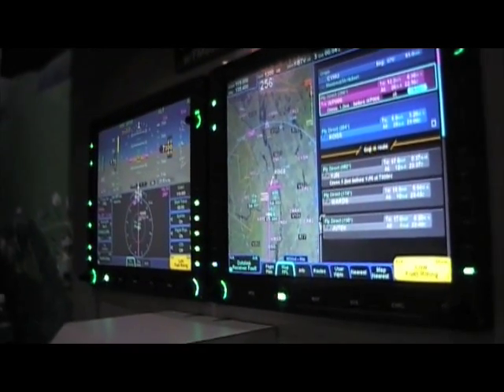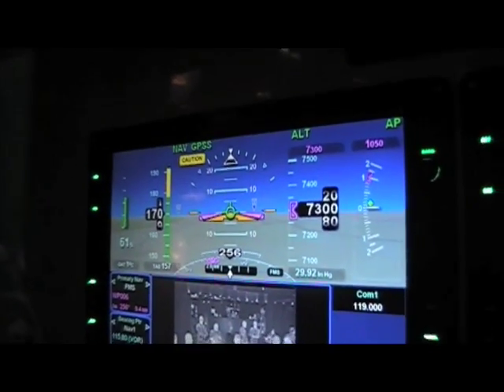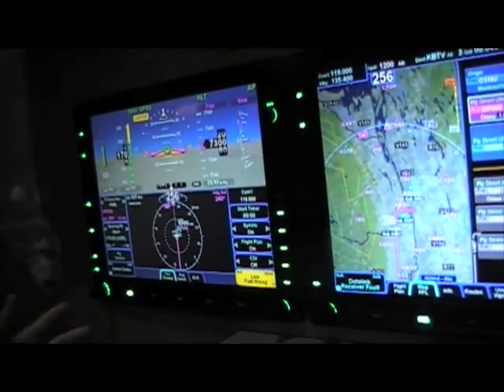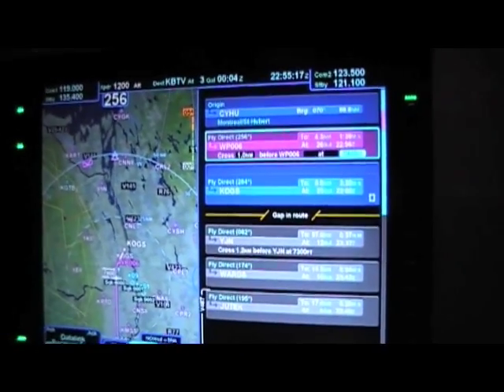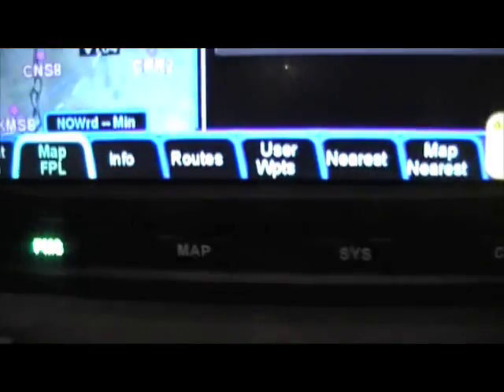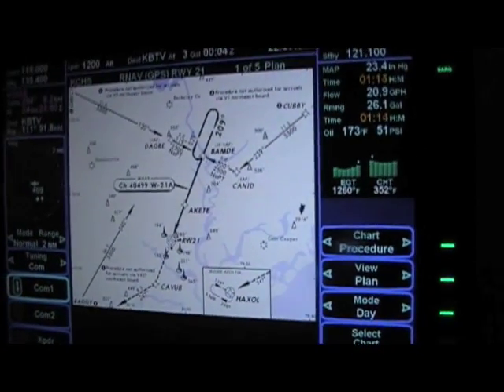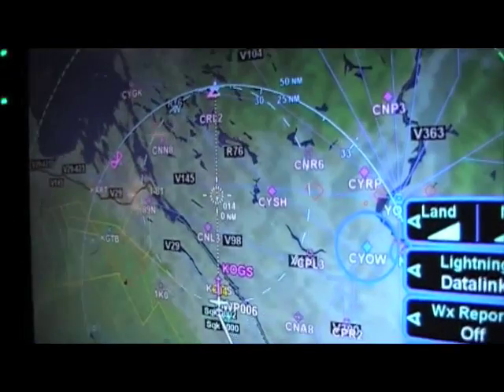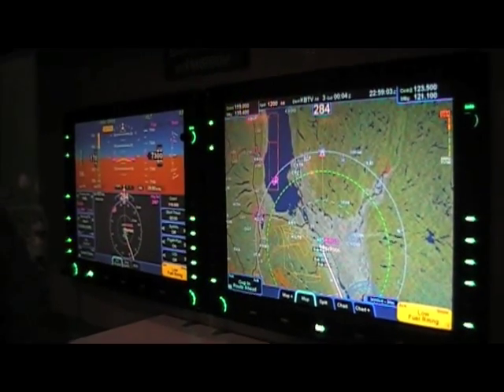FlightBlogger @ NBAA 2008: Avidyne's New IFD8000 Glass Avionics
Tom Harper, Director of Marketing for Avidyne, takes FlightBlogger Jon Ostrower through the new IFD8000 product.